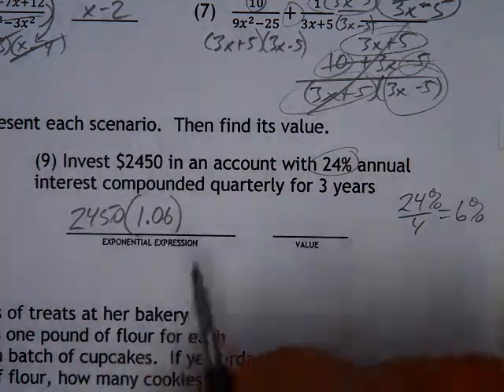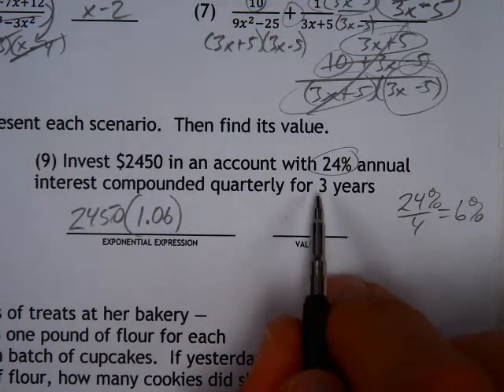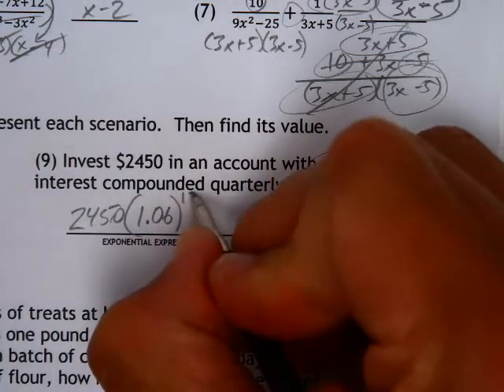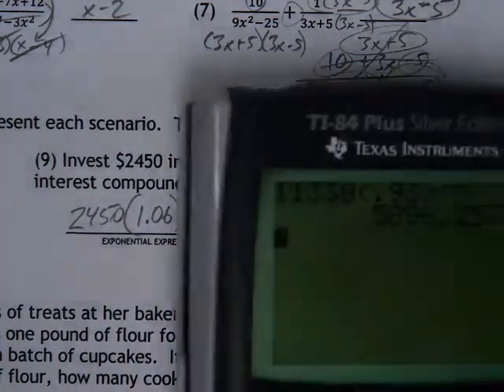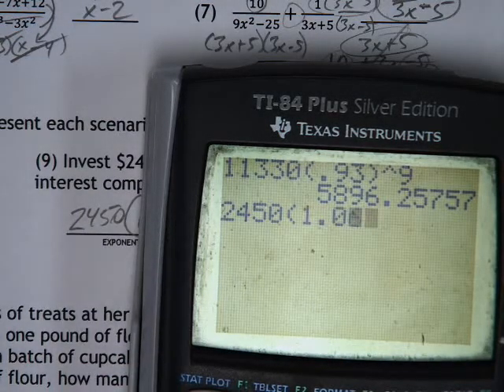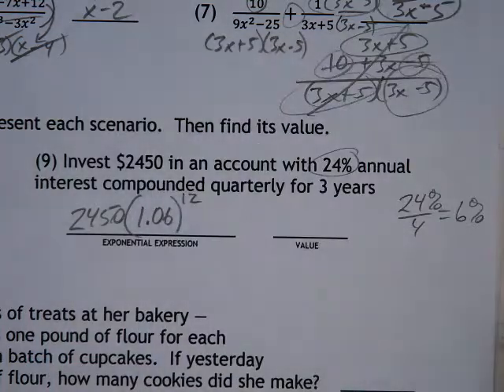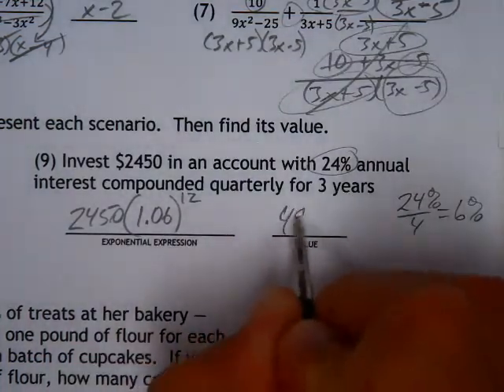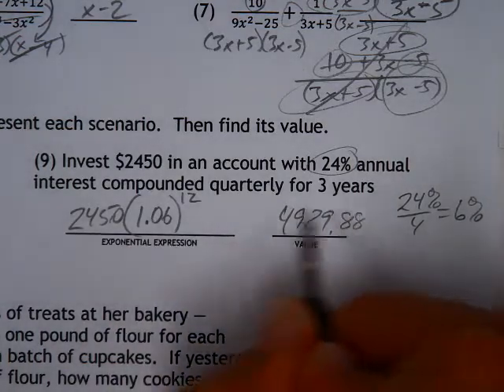Algebra 2 342 Number 8 and 9 Exponential Equations